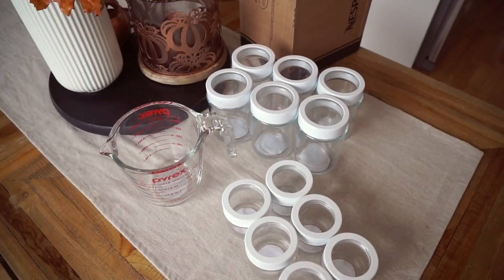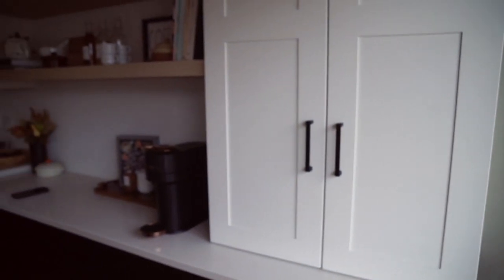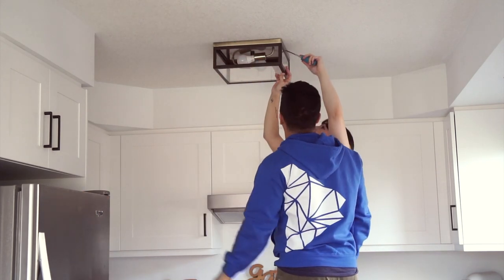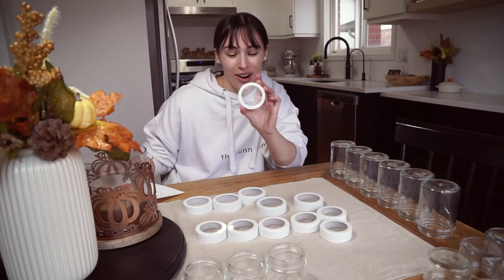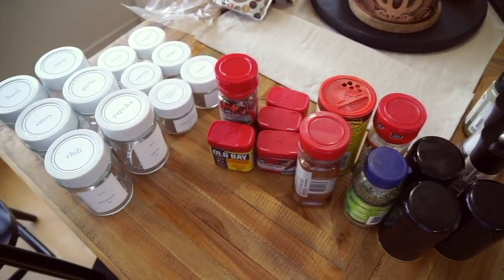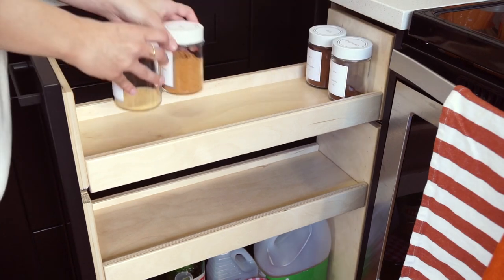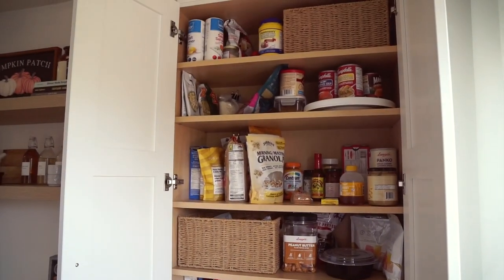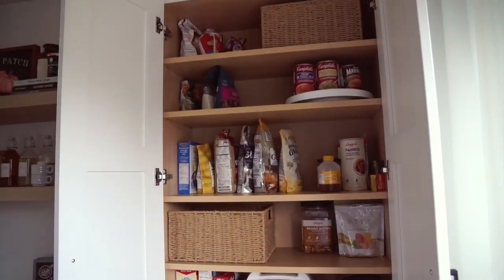Kitchen Projects & Organization | Spice drawer, pantry, and more!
Hey friends! For a chance to win a copy of either Harry Potter Hogwarts Battle or Harry Potter House Cup Competition, download Harry Potter: Hogwarts Mystery using my link on your mobile device or tablet
If we get to 200 downloads using my link above, I will add a second winner of either of the board games stated above!!

To win a copy of either Harry Potter Hogwarts Battle or Harry Potter House Cup Competition, download using my link above, screenshot yourself reaching Chapter 7 in Year 1, and send it to me over on Instagram, @jennarosebeasley.

CHAPTERS
00:00 intro
03:11 Dollarama shopping trip
04:32 Dollama haul
06:53 Nespresso coffee restock
08:40 installing a new light fixture
11:33 spice jar labels
18:34 filling the spice jars
21:43 pull out spice drawer organization
25:11 pantry declutter and organization
29:31 outro

♡ SEE WHAT I'M DOING! ♡

♡ OTHER STUFF! ♡